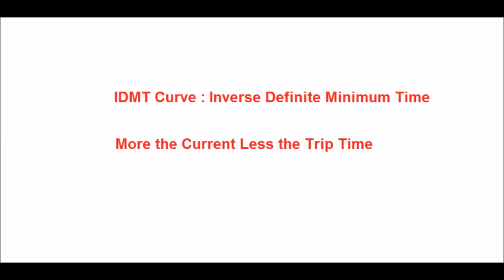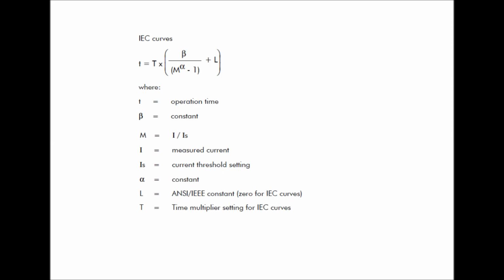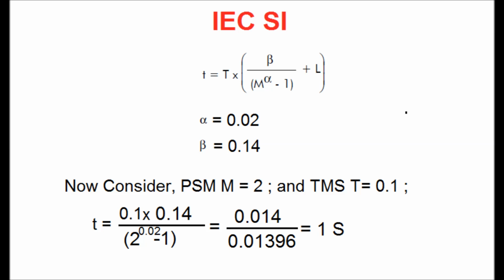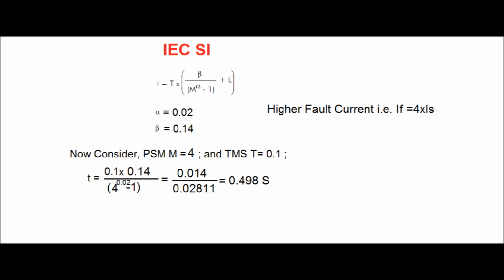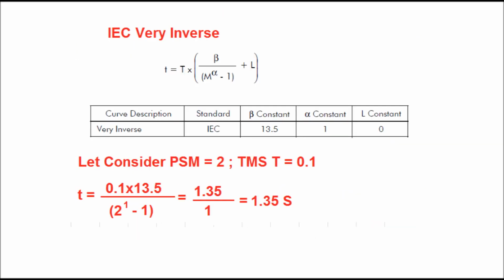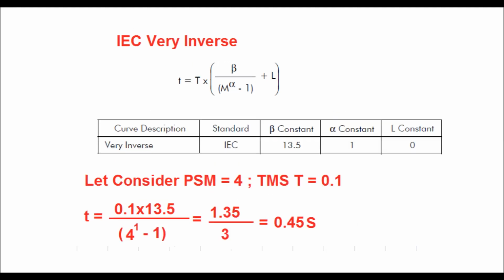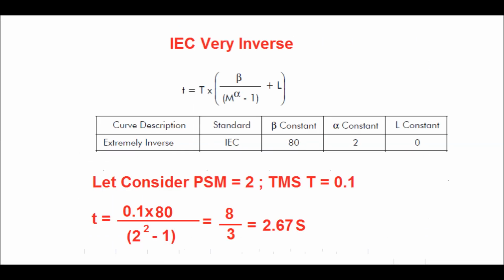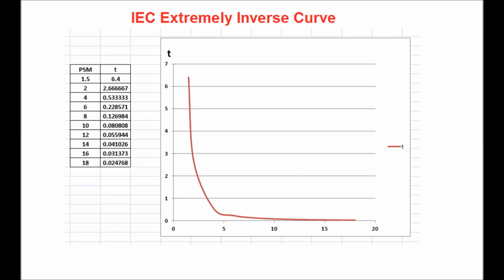Different types of IDMT Curves (as per IEC) and How trip time changes with Fault Current